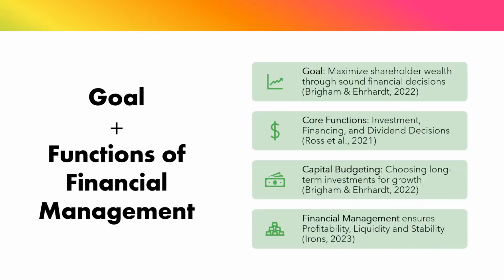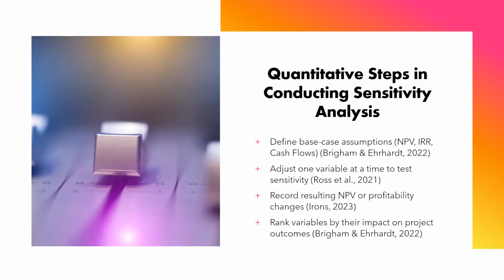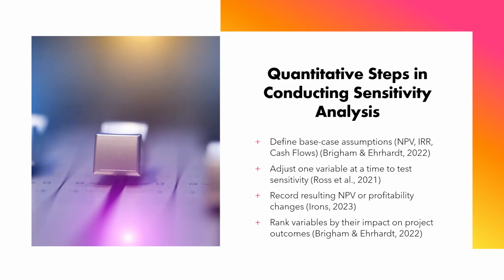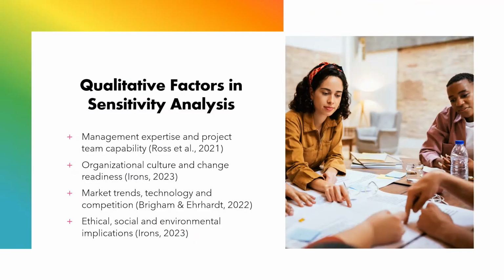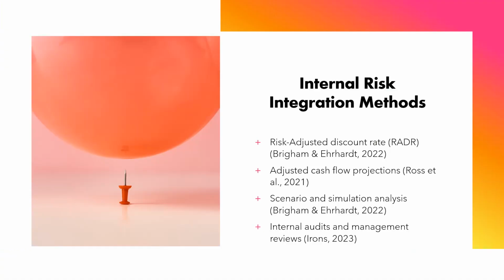Conducting a Sensitivity Analysis for Effective Capital Budgeting 📊